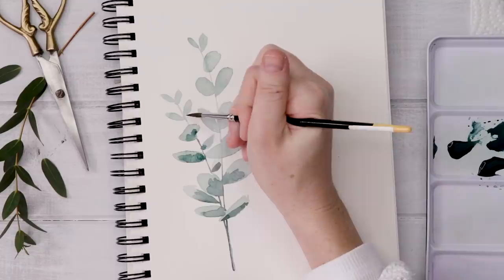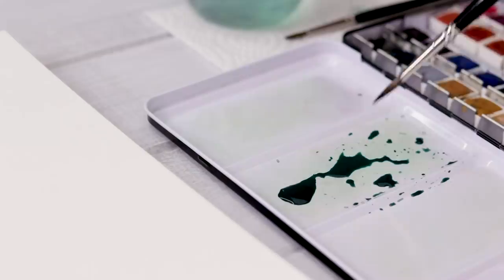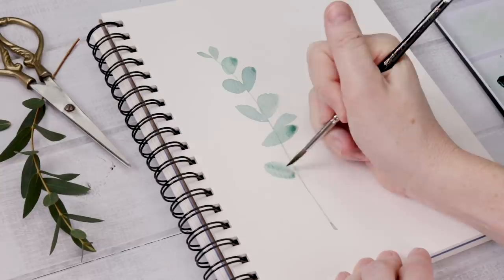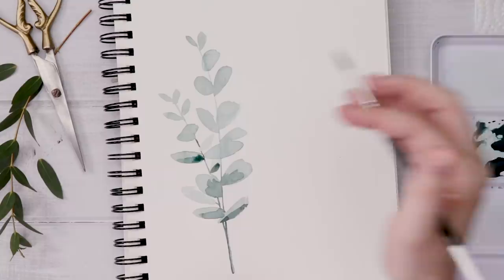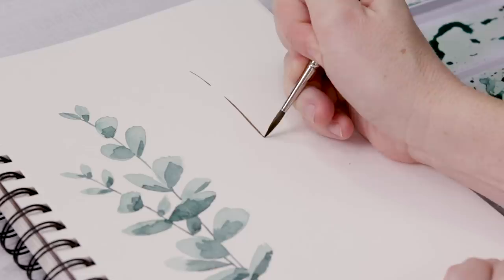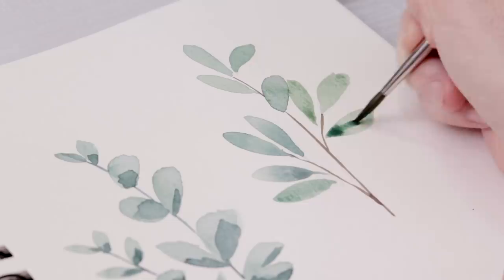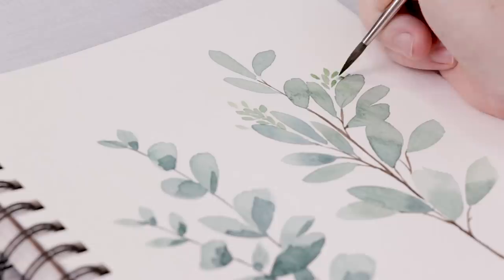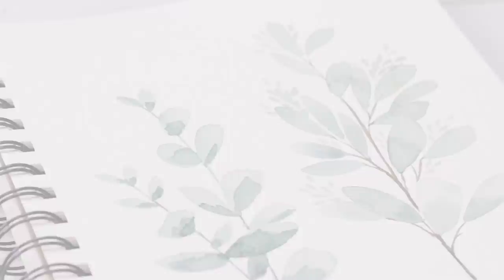How To Paint Eucalyptus: Watercolor Techniques Explained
In this video we’re revisiting one of my favourite subjects: painting eucalyptus! We’ll explore wet into wet watercolor technique and wet on dry as well.

SUPPLIES:

Watercolor Sketchbook